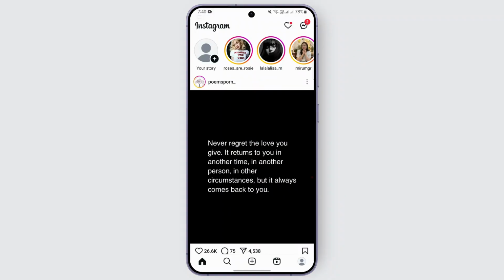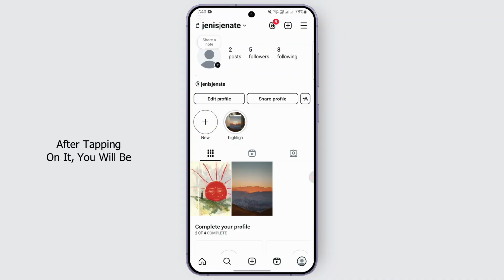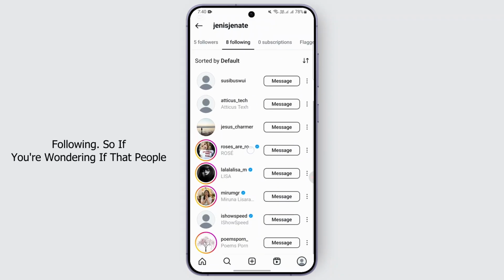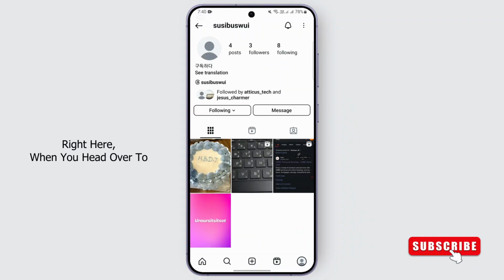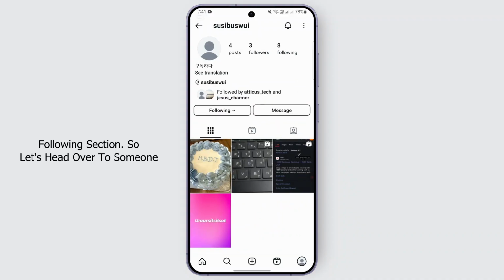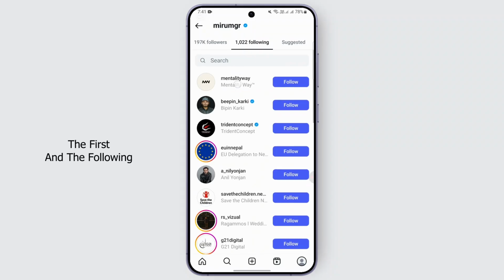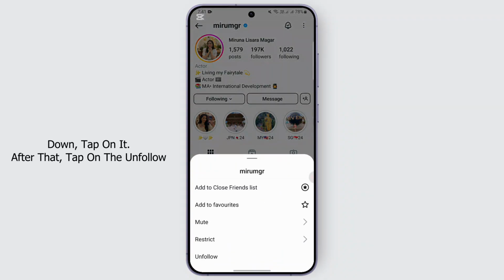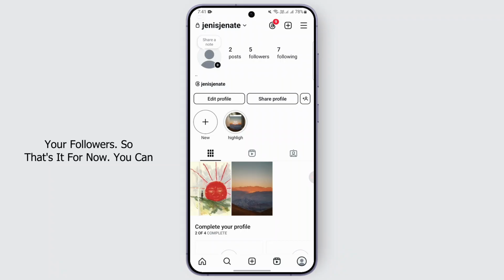How to Unfollow People on Instagram who Don't Follow you back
How to Unfollow People on Instagram Who Don't Follow You Back (2025)!

Want to clean up your Instagram following list by unfollowing people who don't follow you back? This video will guide you through the steps to easily find and unfollow accounts that aren't following you. Learn how to keep your Instagram following list efficient and relevant. Watch now to unfollow those who don't follow you back!

Timestamps:

00:00 How to Unfollow People on Instagram Who Don't Follow You Back
00:10 How Do I Find and Unfollow Accounts Who Don't Follow Me?